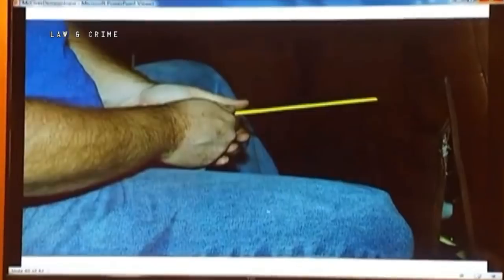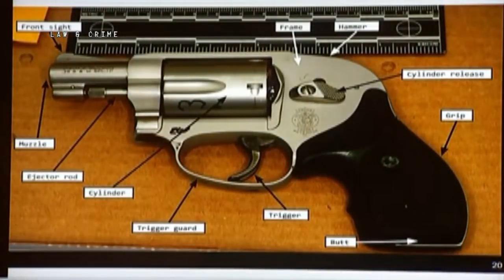Tex McIver Trial Day 19 Part 2 Ross Gardner Testifies